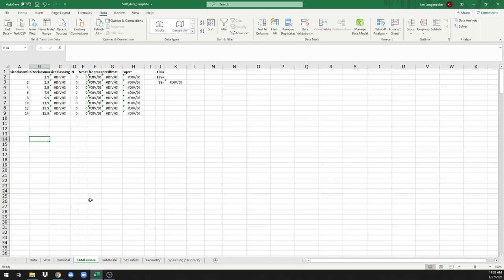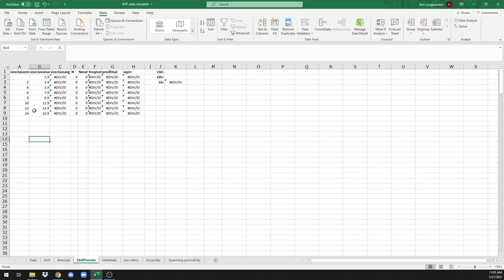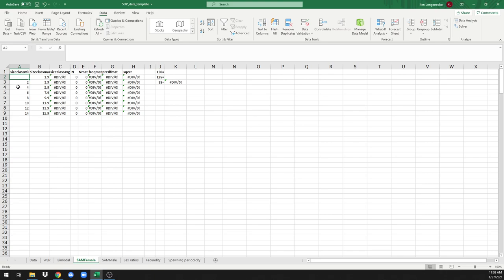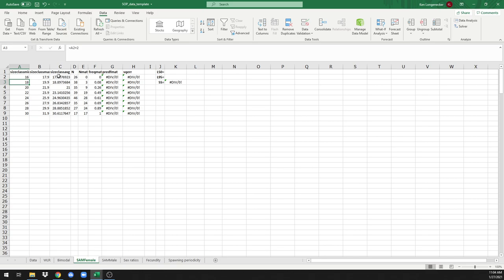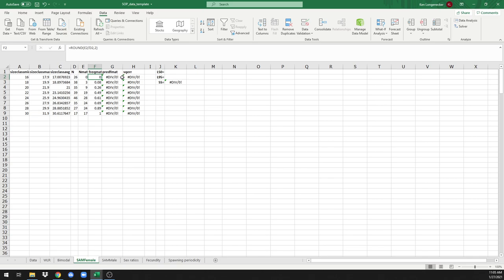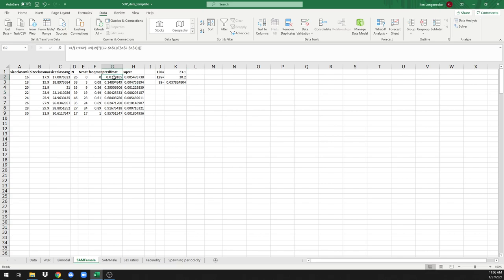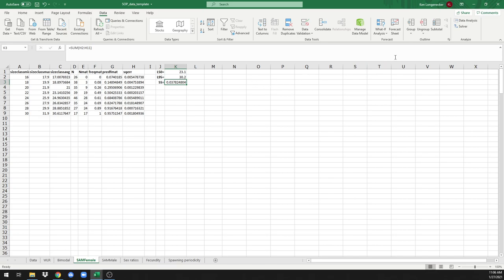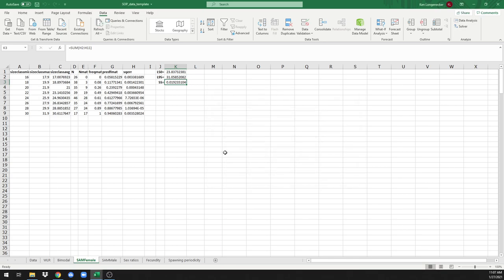Size-at-maturity (Excel)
It assumes you have already copied your data into the spreadsheet. Here is a video showing how.